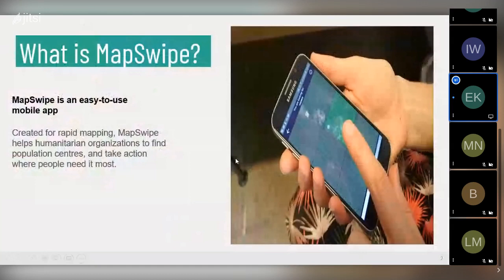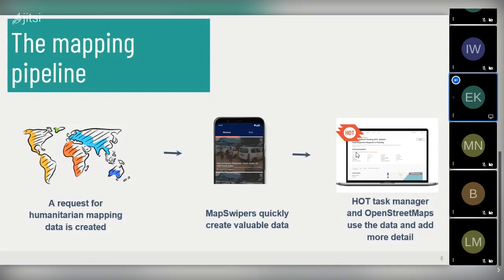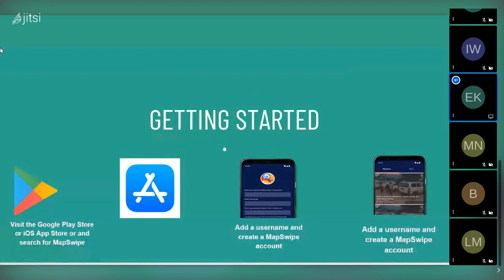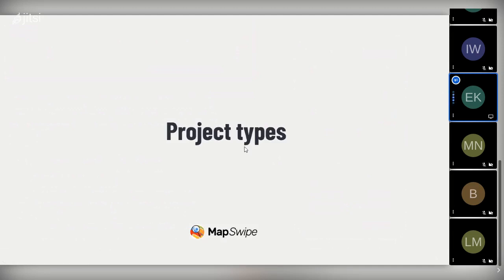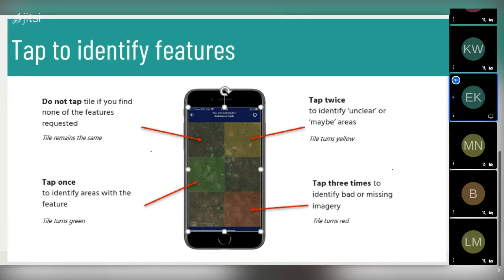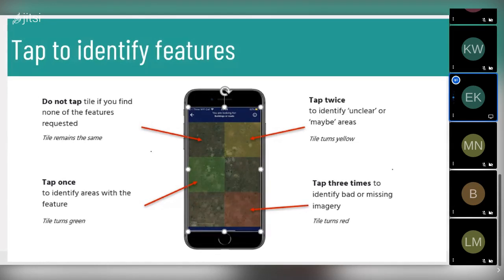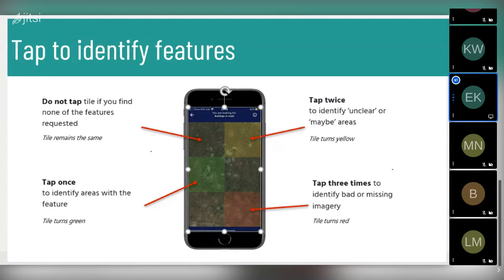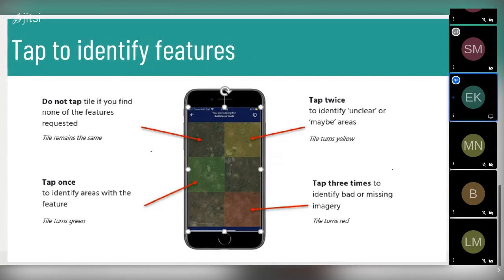Mobile based OSM editing tools - Mapswipe